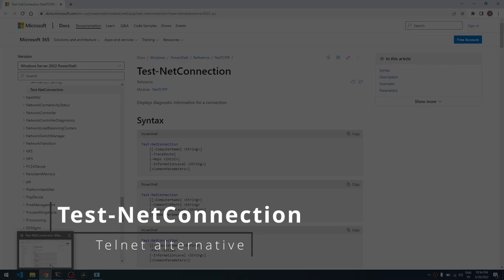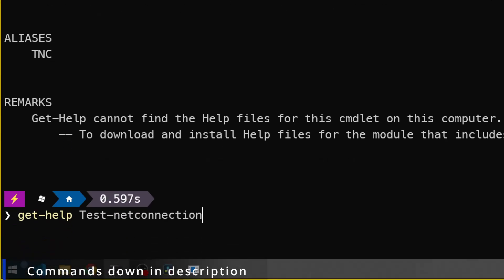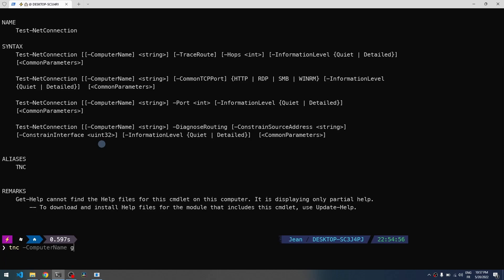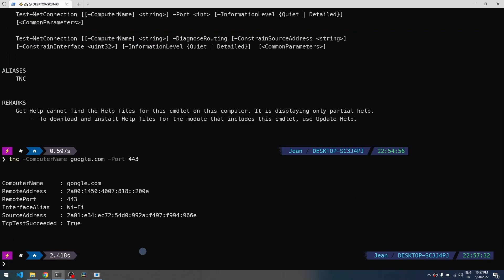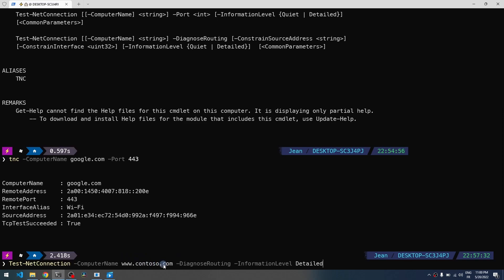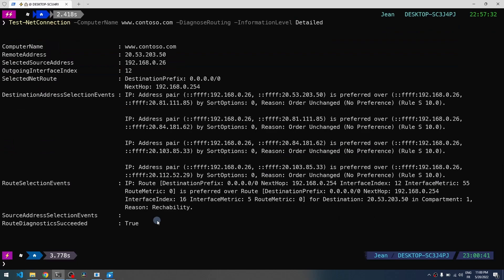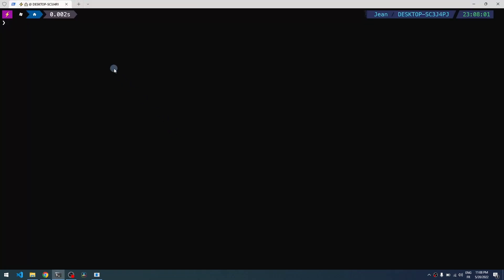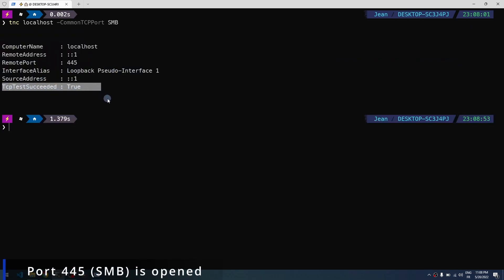Telnet alternative with Powershell command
If you want to check a port on a remote machine from windows, you can use telnet but it's not installed  by default. Instead you can use Test-NetConnection powershell command or tnc directly available from a windows terminal or powershell terminal, I'll show few examples how to use it.

- Usage :
Get-Help tnc

 - Check well known service port (SMB here) on localhost :
tnc localhost -CommonTcpPort SMB